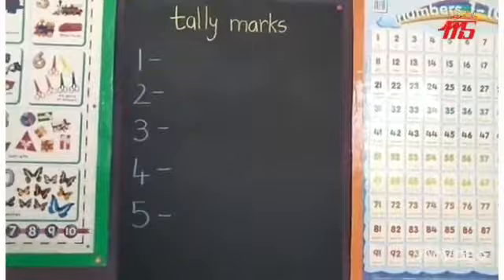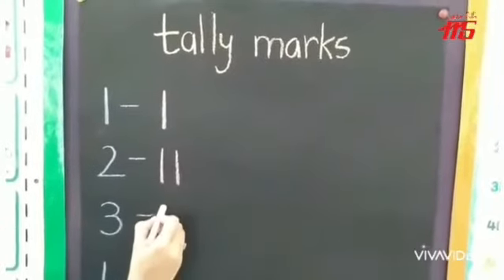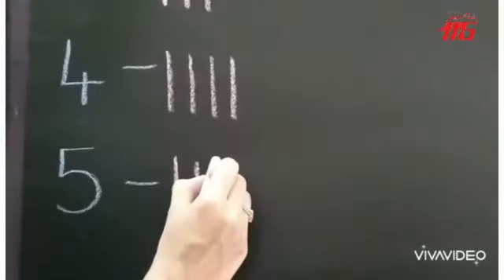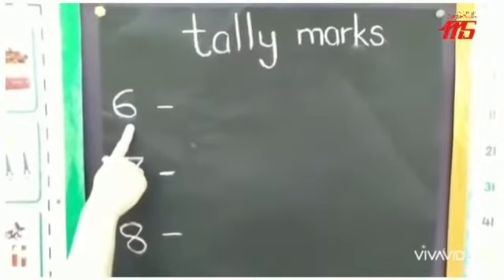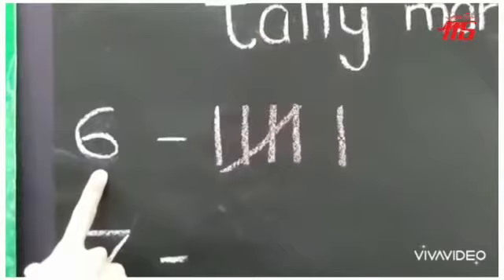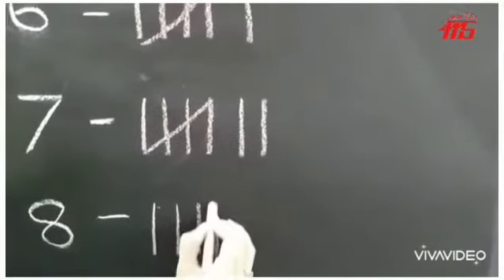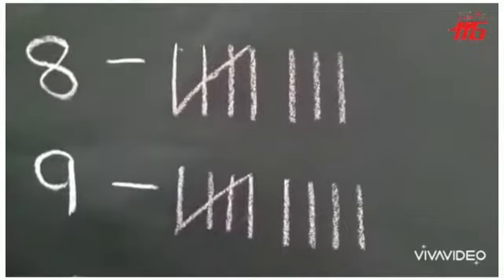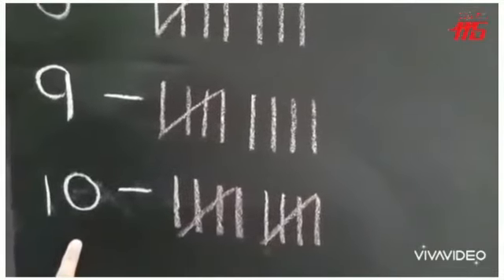Lesson on tally marks.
# tallymarks
H.kg